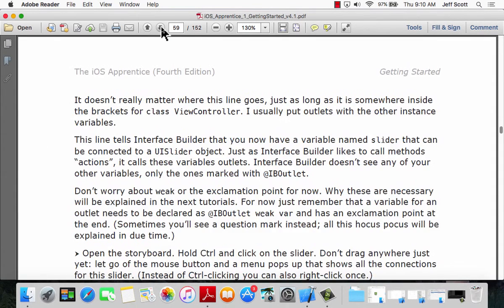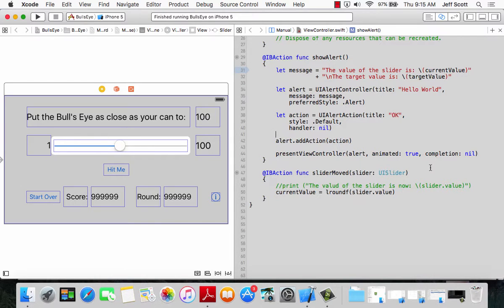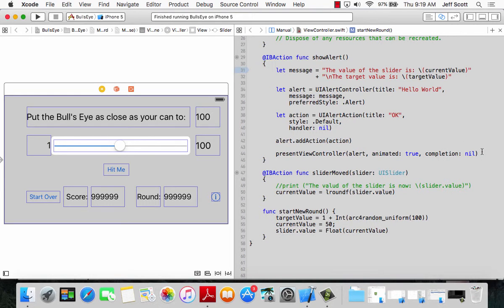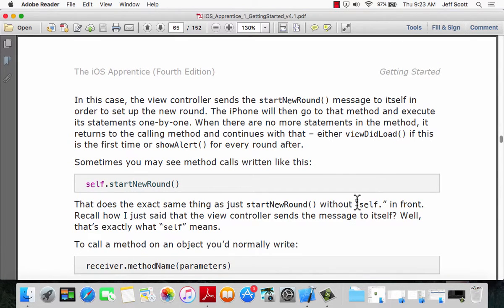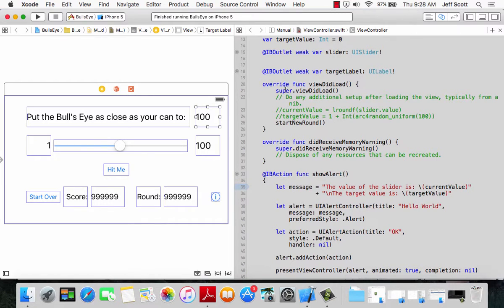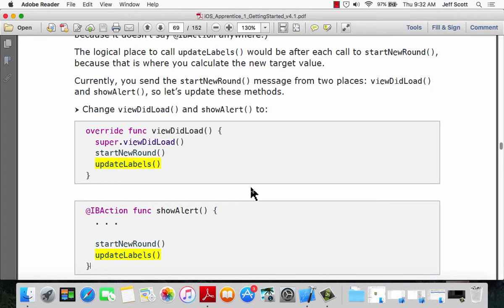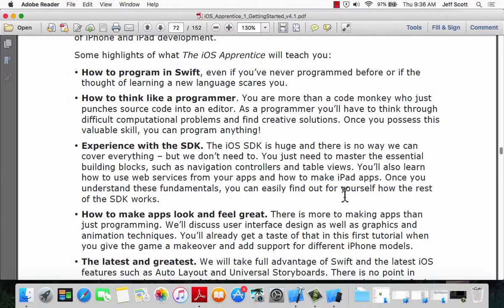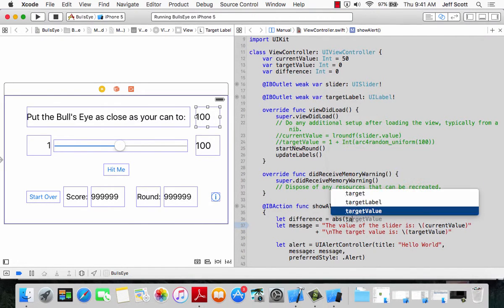152-149 BullsEye - Part06 - 12-03-2015